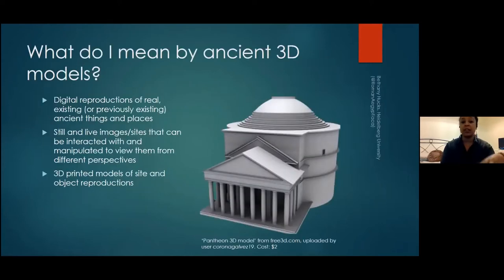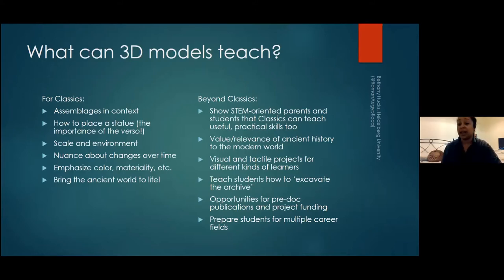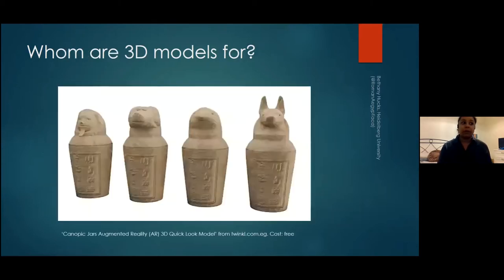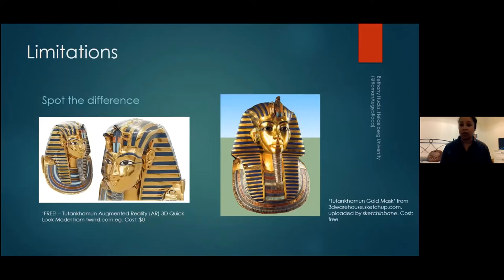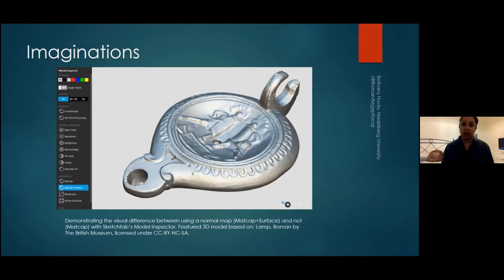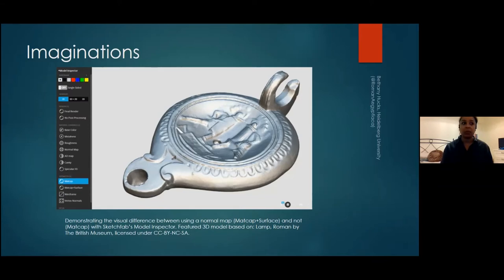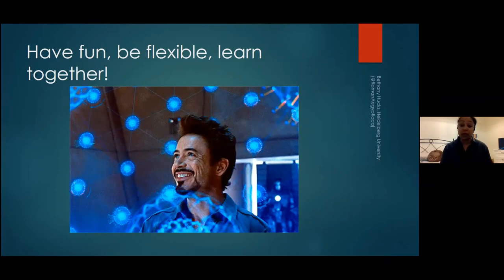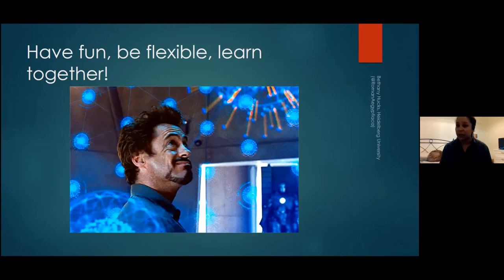3D Models and the Classics Classroom (Bethany Hucks)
New Directions in Classics. September 24, 2021